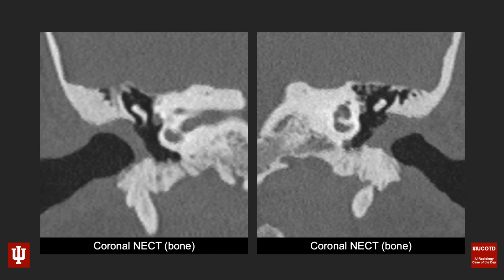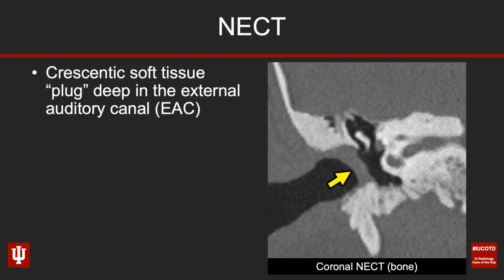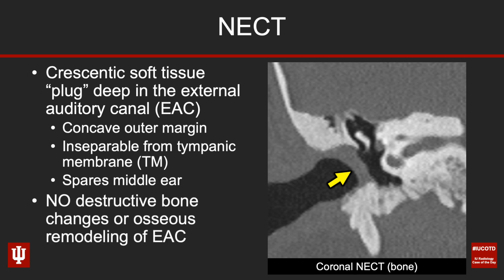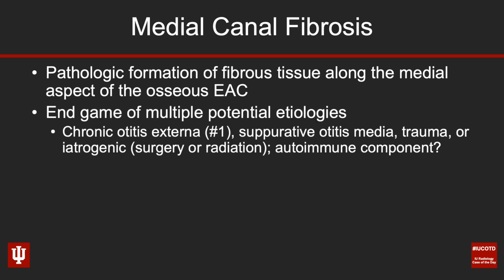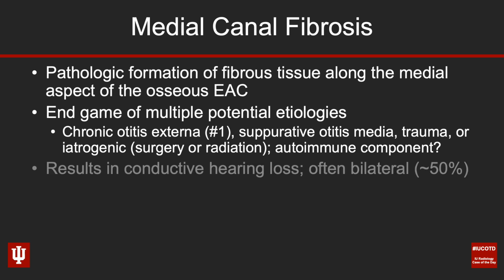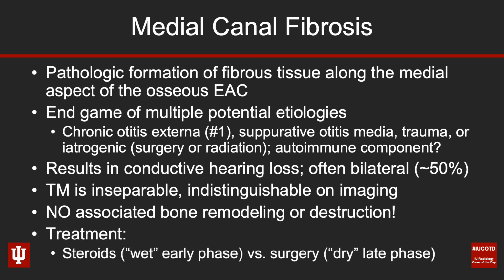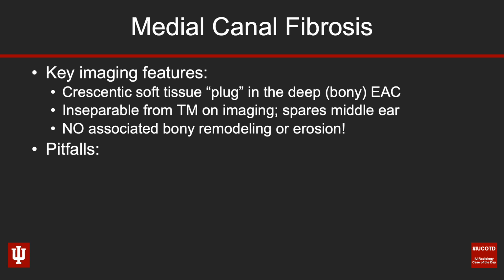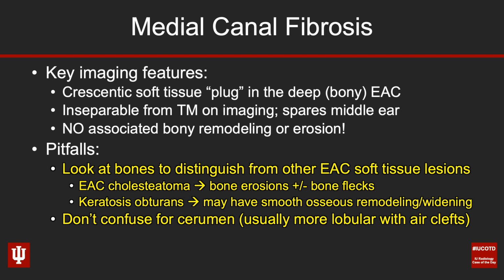Head and Neck Case of the Day 77